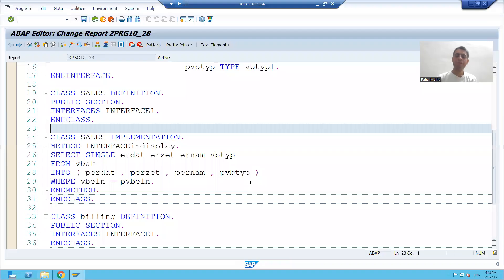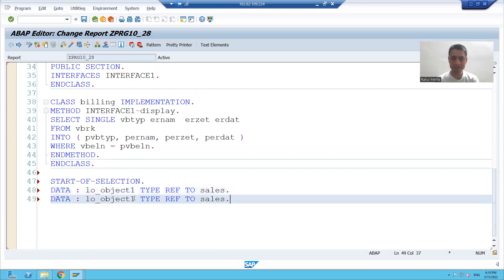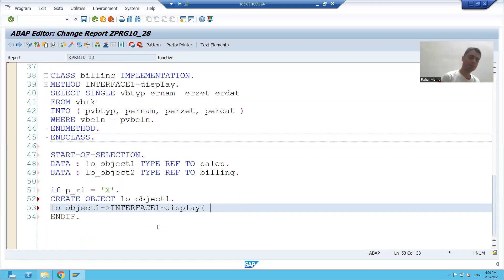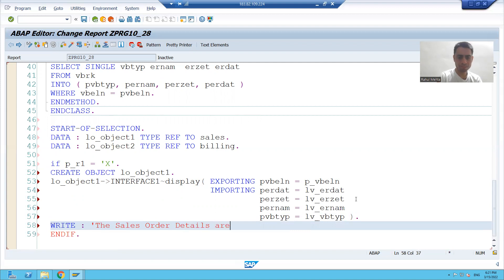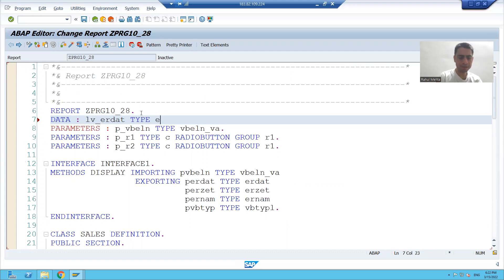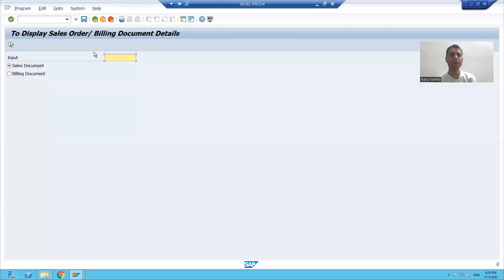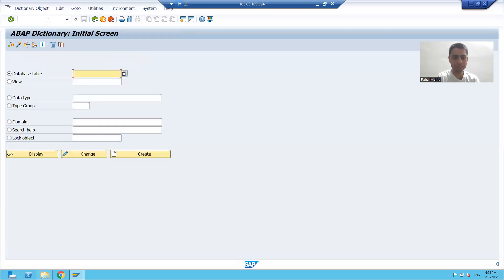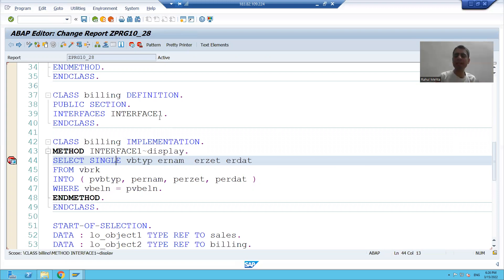32 - ABAP OOPS - Interfaces Part3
1) Calling the Interface Method.